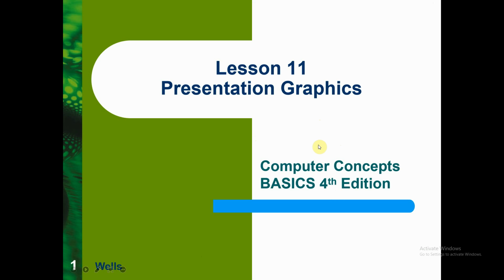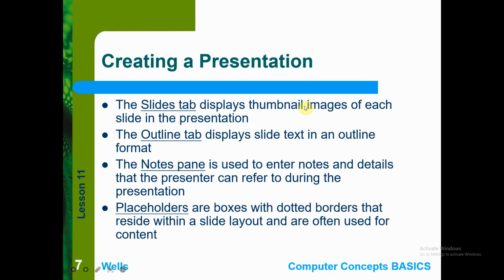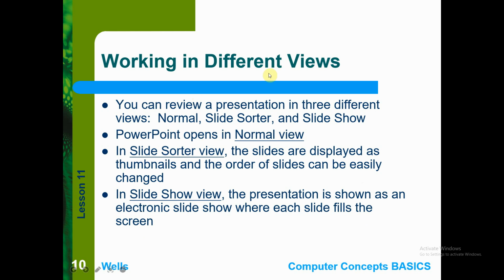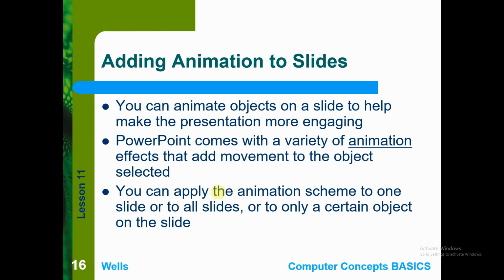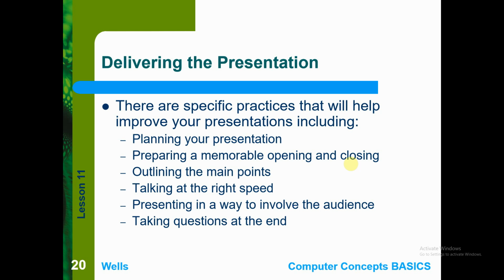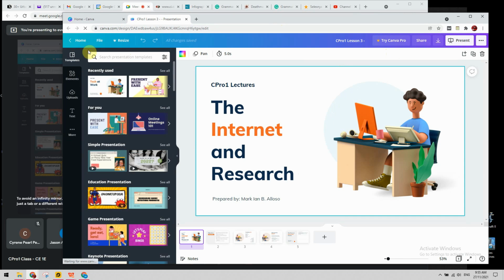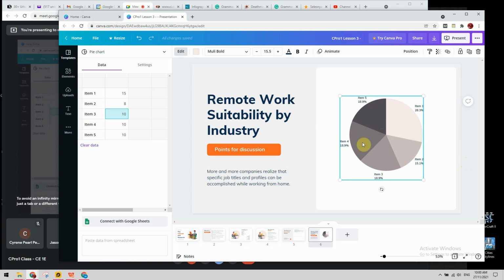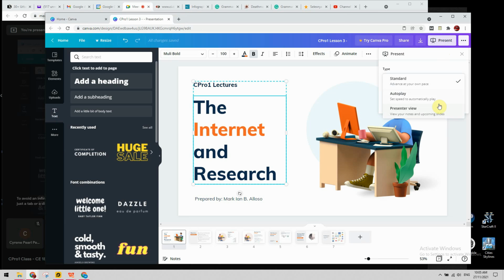CPro1 Lectures - CE-1E Lecture 11 (11-27-21)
CPro1 Lectures - CE-1E Lecture 11
Topic: Presentations (PowerPt & Canva)